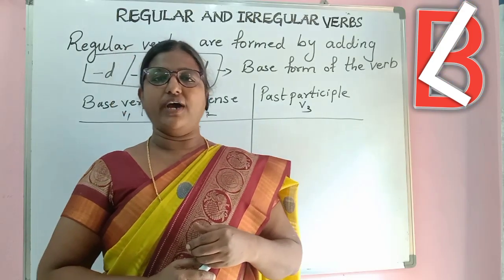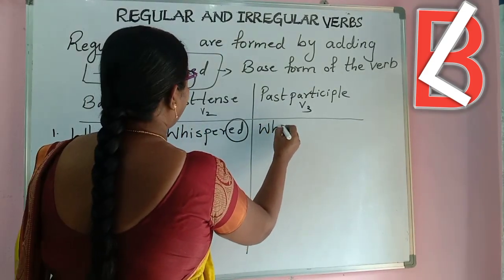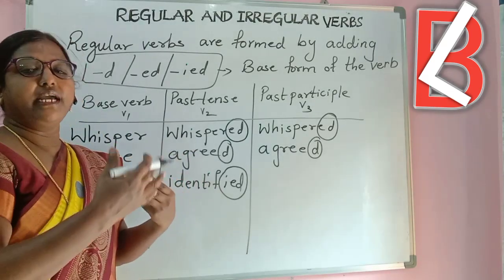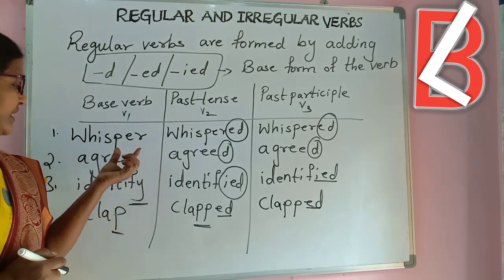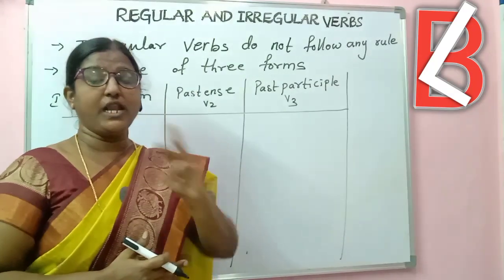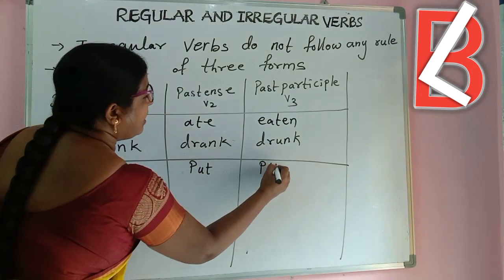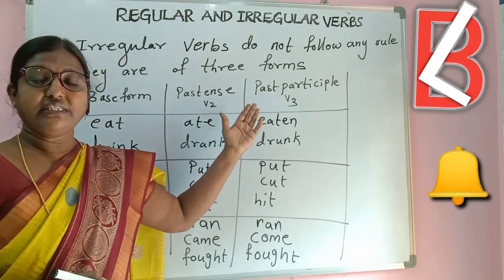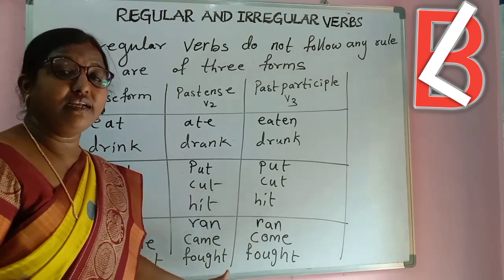REGULAR AND IRREGULAR VERBS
A regular verb is any verb whose conjugation follows the typical pattern, or one of the typical patterns, of the language to which it belongs. A verb whose conjugation follows a different pattern is called an irregular verb.